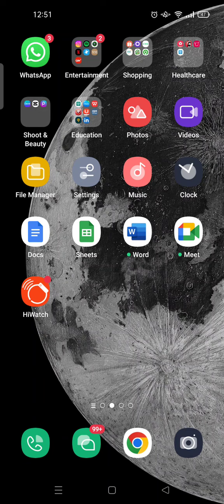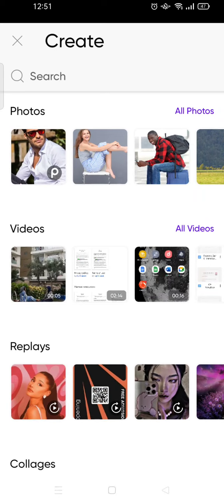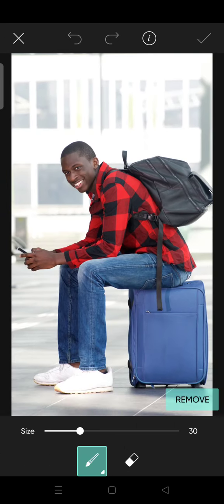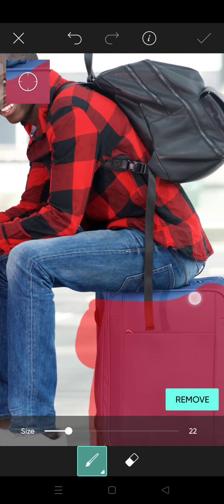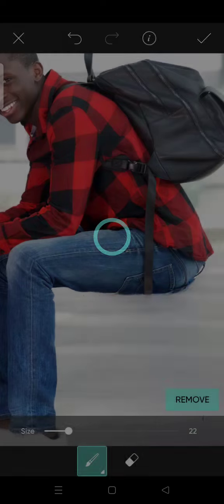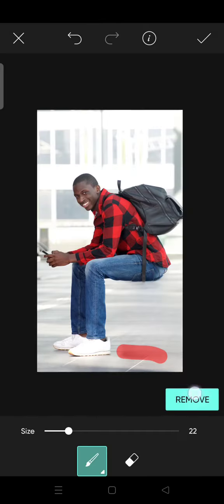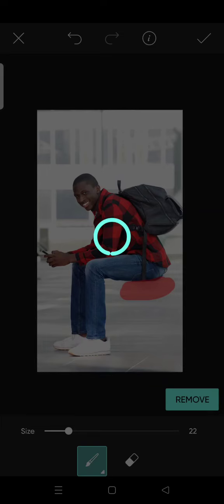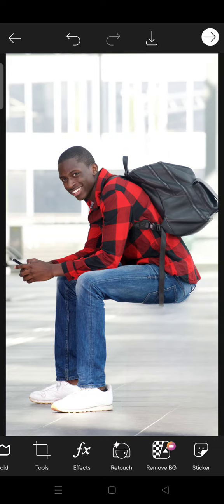Levitation Effect on Picsart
Hi guys, here's some tips if you wanna add levitation effect to your photo on Picsart